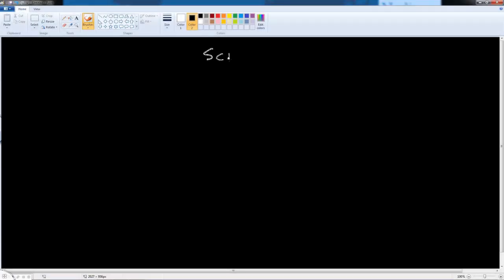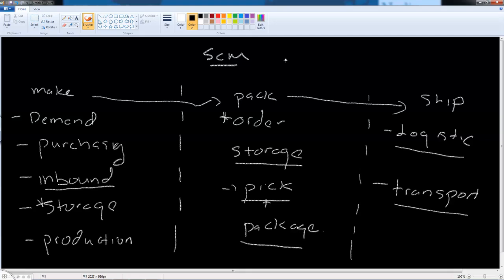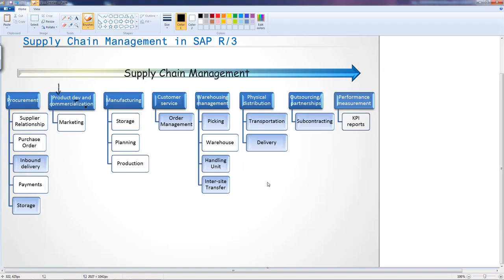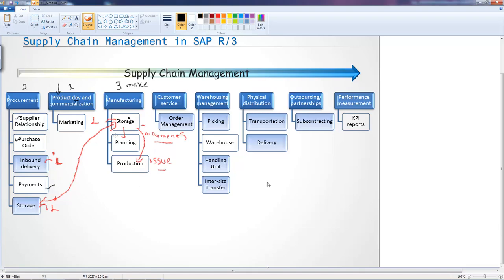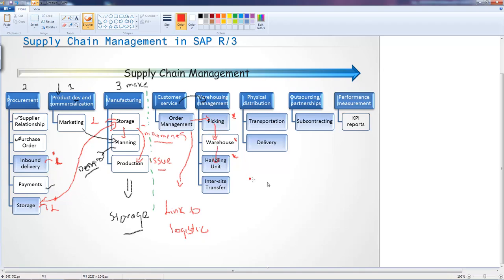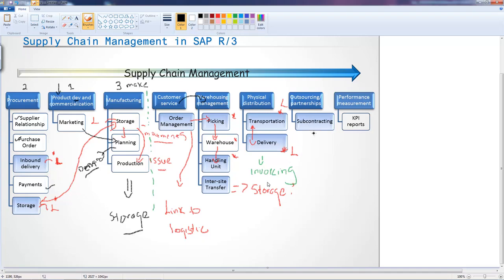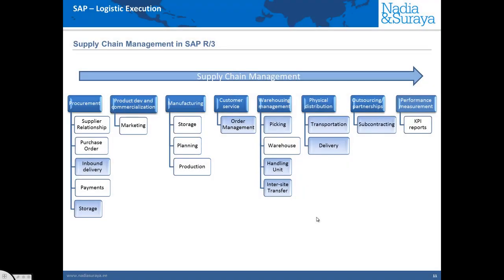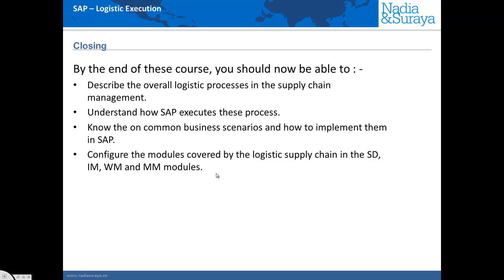Sap Supply Chain Management Training Material